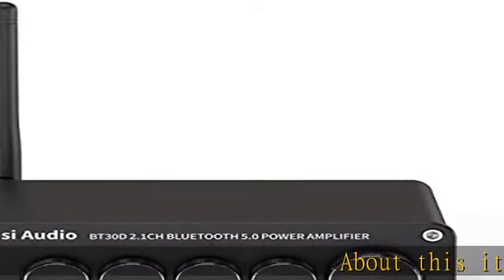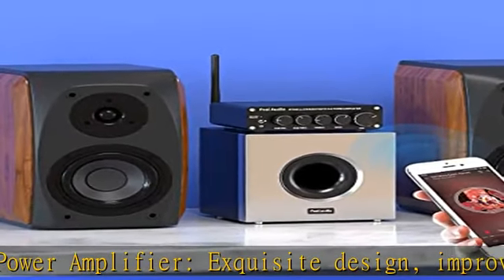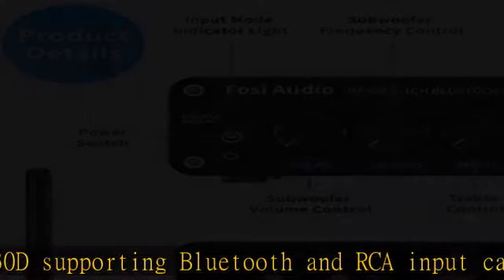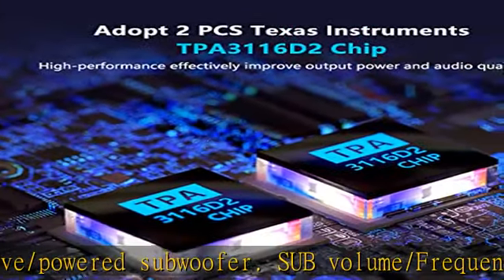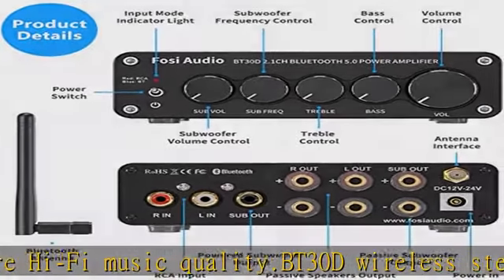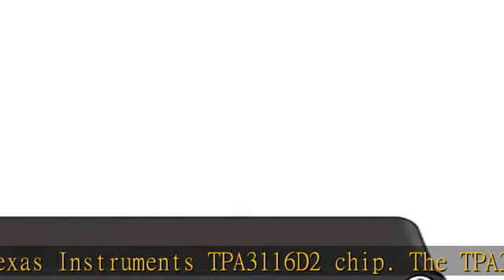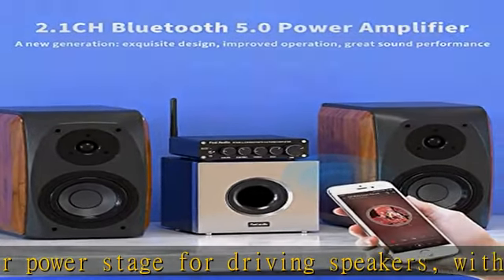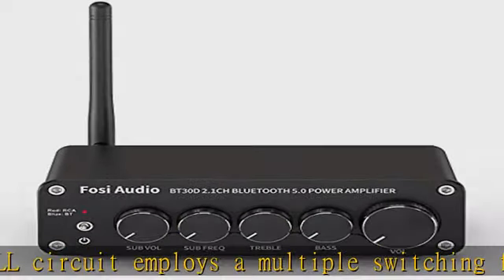Fosi Audio BT30D Bluetooth 5.0 Stereo Audio Receiver Amplifier 2.1 Channel Mini Hi-Fi Class D Integ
Fosi Audio BT30D Bluetooth 5.0 Stereo Audio Receiver Amplifier 2.1 Channel Mini Hi-Fi Class D Integrated Amp 50 Watt x2+100 Watt for Home Outdoor Passive Speakers/Subwoofer Powered Subwoofer